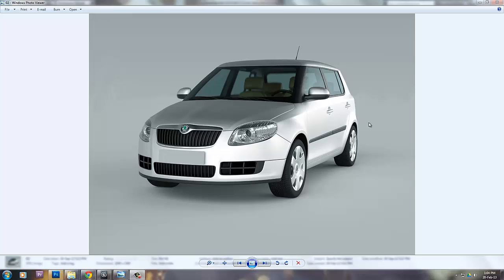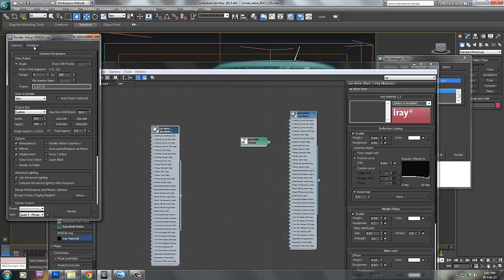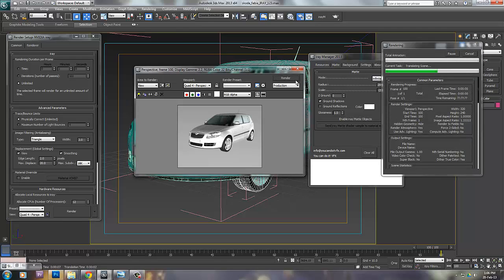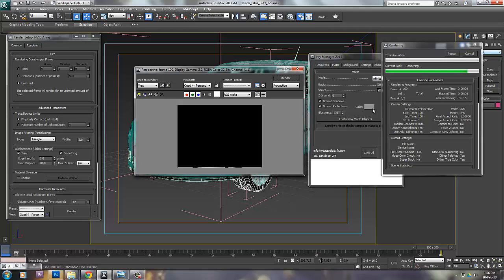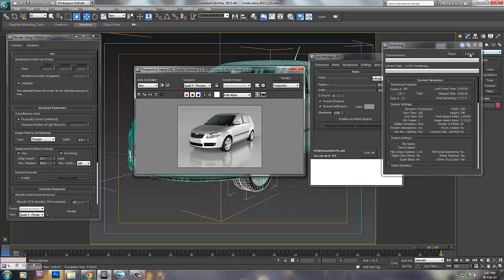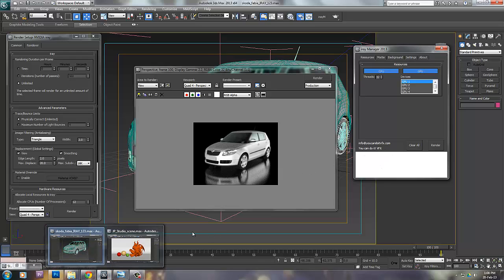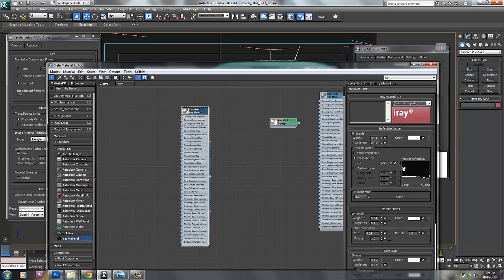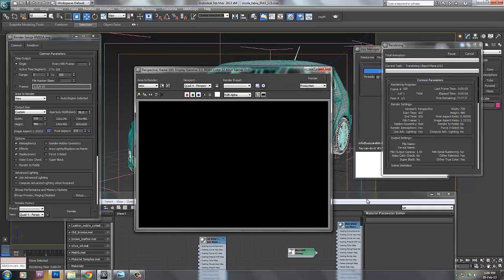Rendering with Nvidia IRAY_Part 03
Rendering Product Visualization Shots in Iray